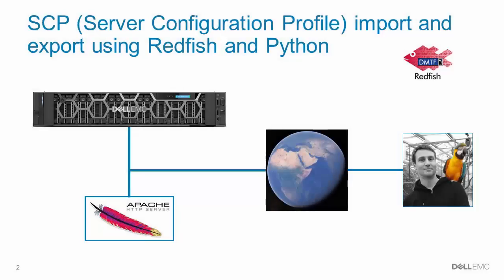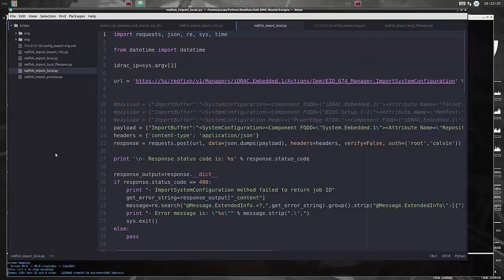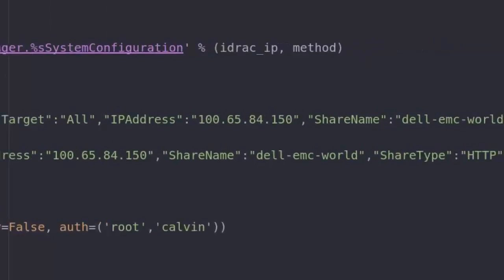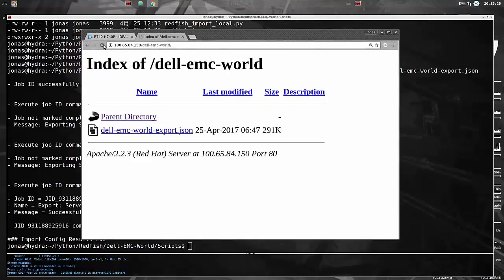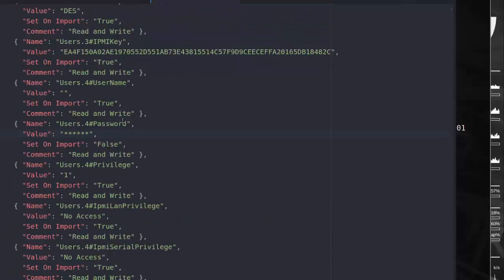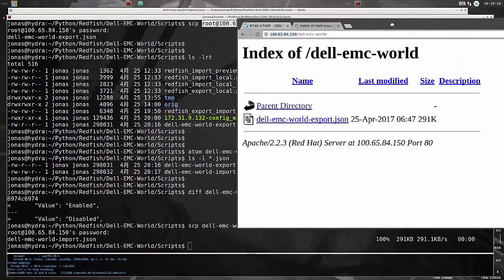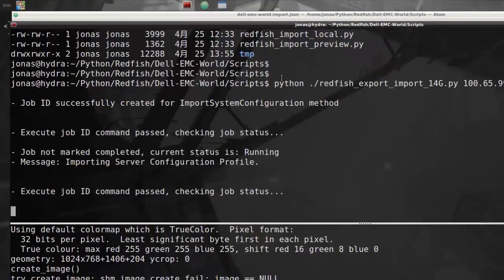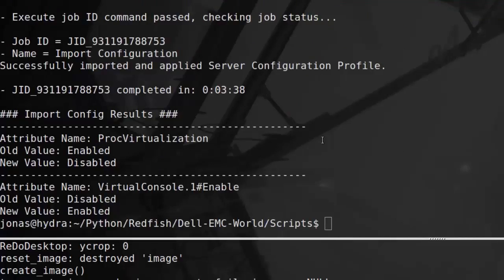Dell EMC World SCP Redfish API with Python demo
In this demo from Dell EMC World 2017, see an overview of the iDRAC REST API with Redfish on 14th generation Dell EMC PowerEdge servers.

For more information on iDRAC REST API with Redfish, please select iDRAC9 White Papers then select Scripting and Server Configuration Profiles